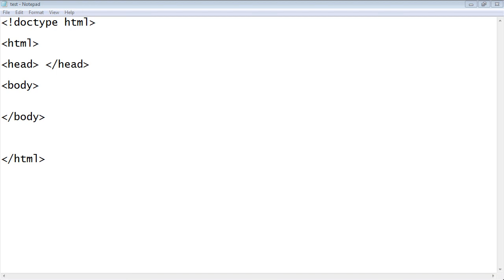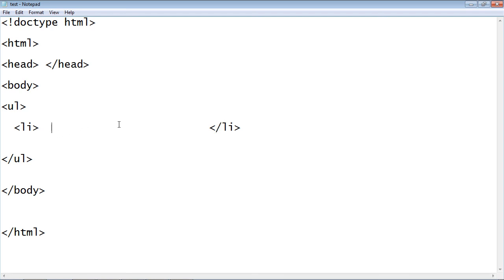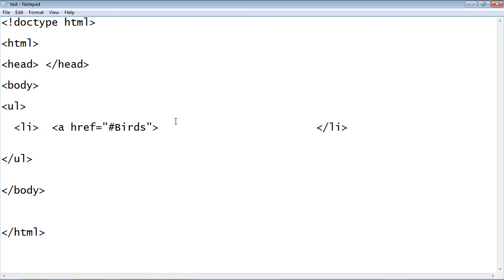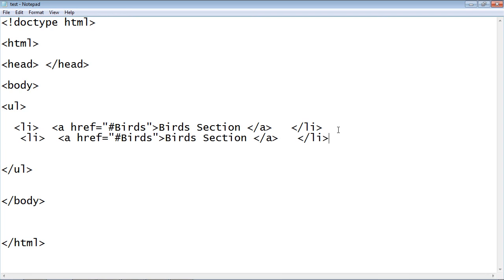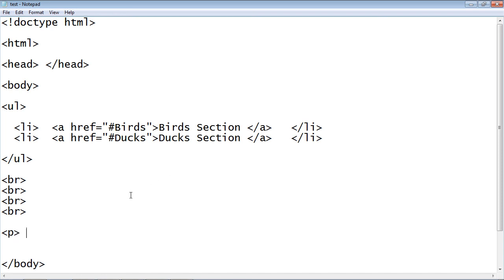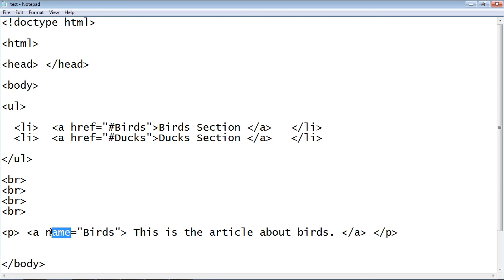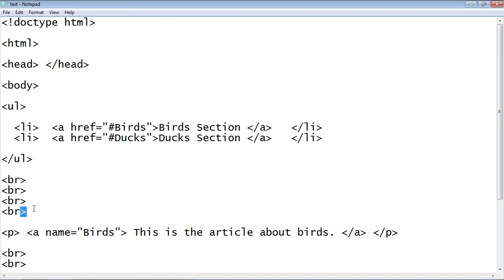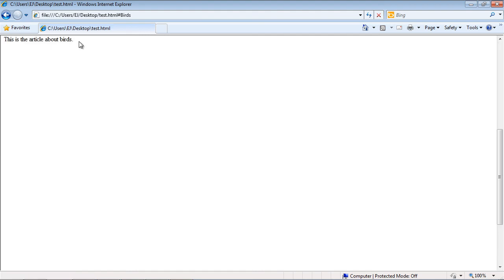HTML Tutorial for Beginners - Creating links within same web page